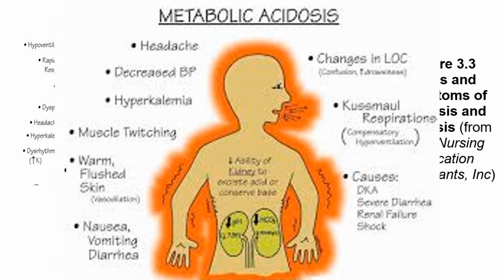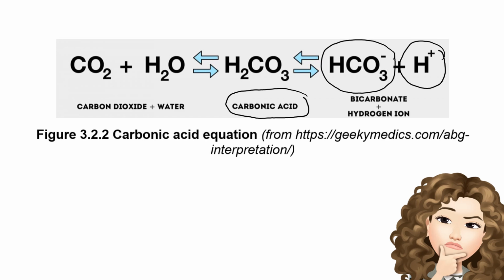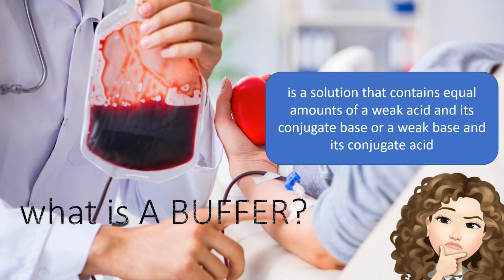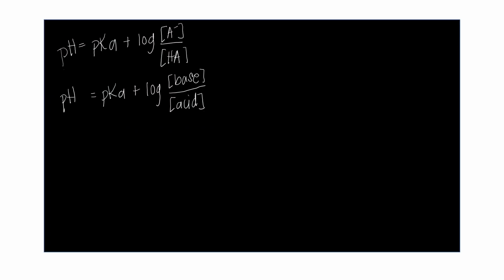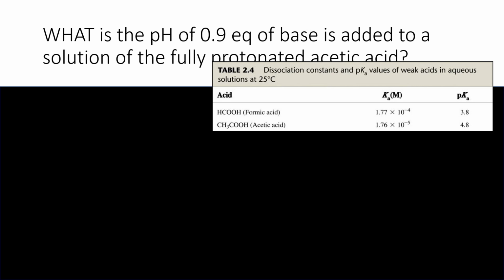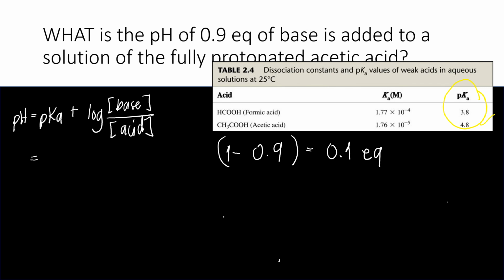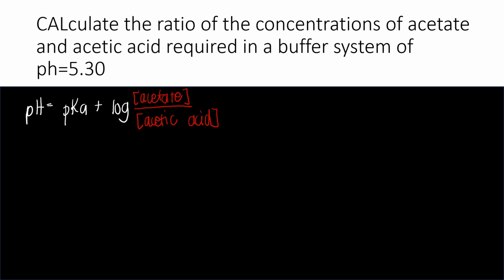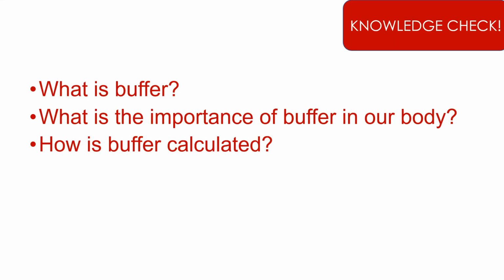Unit 3.3 Buffers